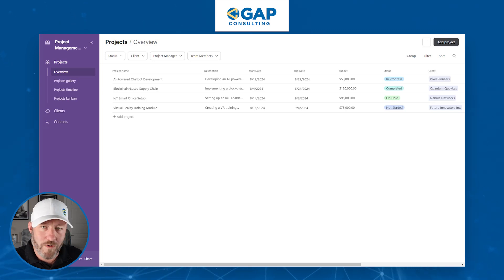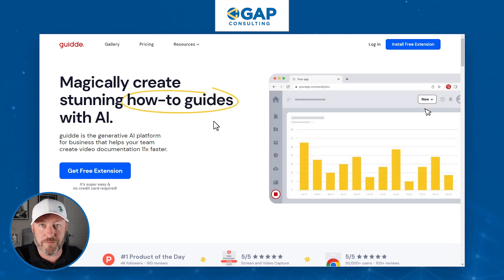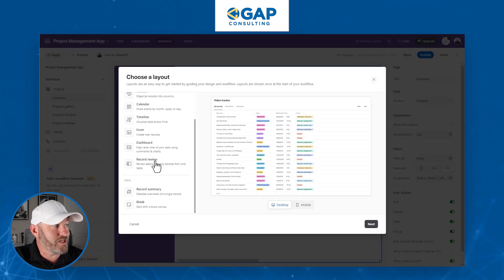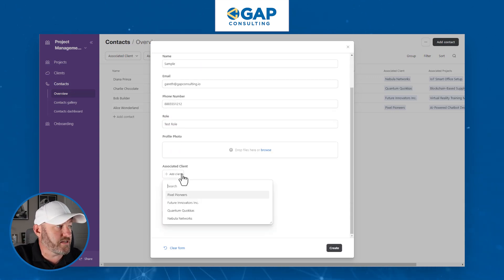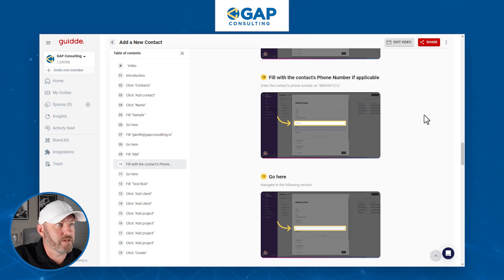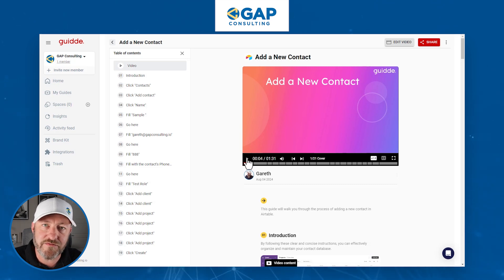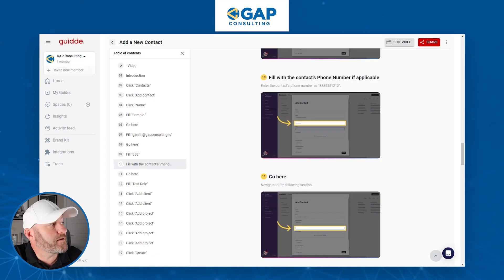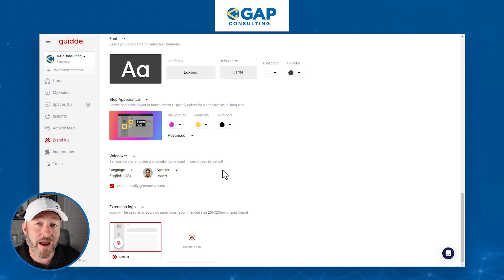Onboarding Employees Easily with Airtable and Guidde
Discover how to simplify your SOP's with AI thanks to Guidde! Explore streamlining your standard operating procedures, creating efficient libraries, and help you map and record your information without all the manual input you normally need to create. Dive into the world of AI-powered project management and see how you can make better instructional training for your team. Watch how onboarding can become easier, resourceful, and more efficient for your entire team.

Table of Contents: 📖 👇

00:00 - What this video covers
01:27 - The challenge of onboarding new employees
03:03 - What is Guidde?
04:02 - Setting up the Airtable data schema
06:00 - How to use Guidde
08:43 - Customize Information on each step and share
10:20 - Guidde Premium Feature
15:10 - How to Get More Help!